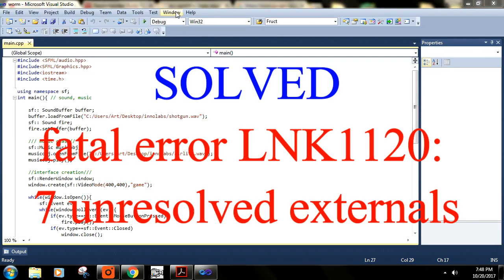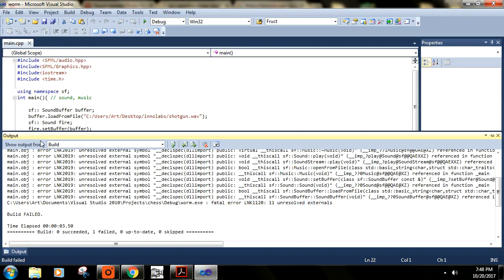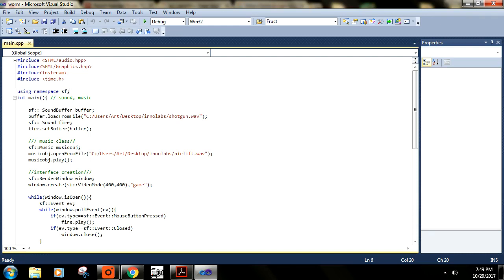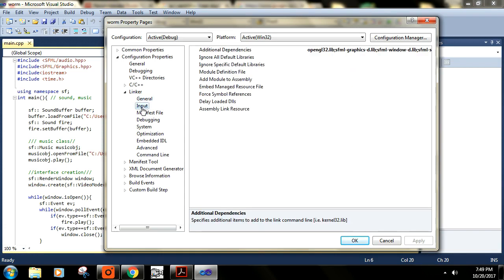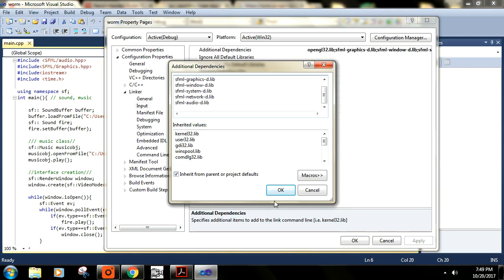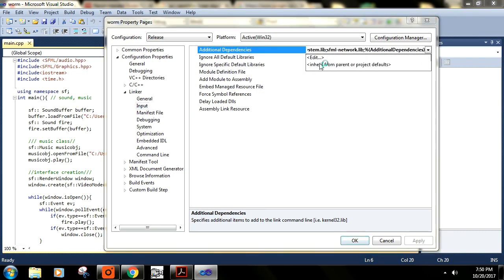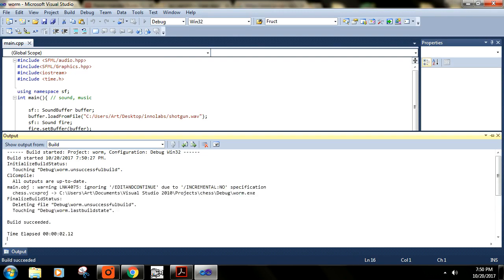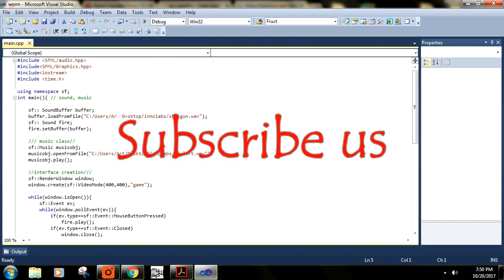fatal error: LNK1120 unresolved externals (Solved and explained)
fatal error LNK1120: 7 unresolved externals